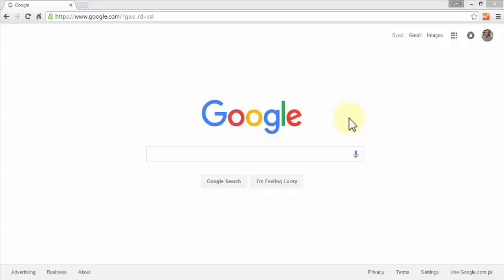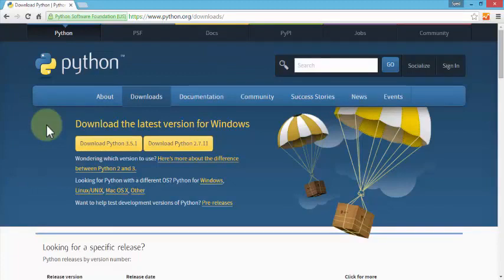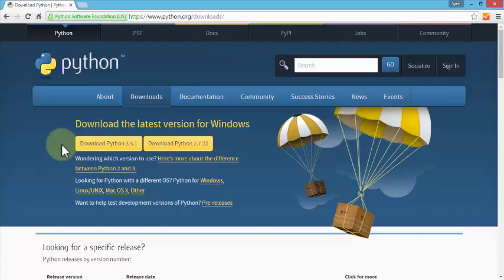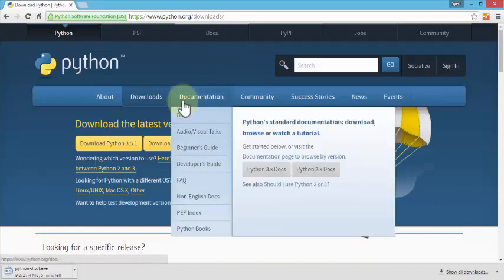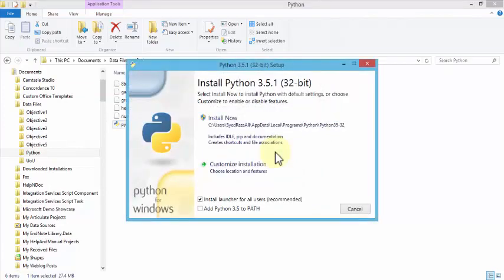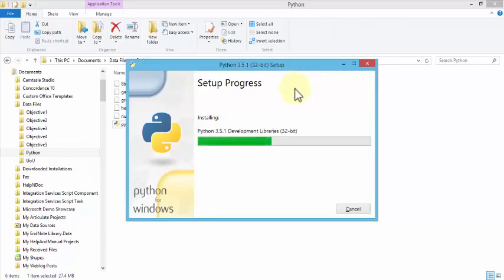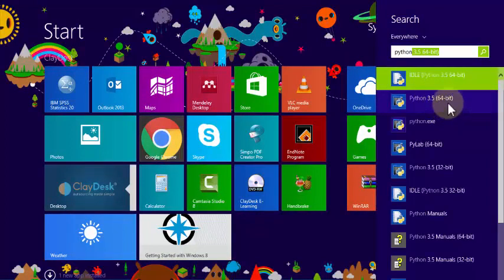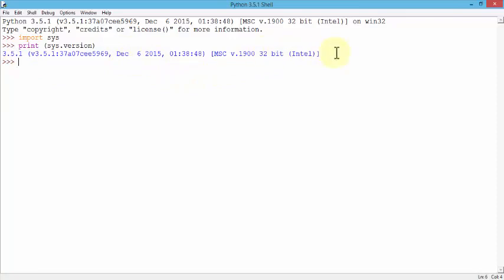Cara menjadi pentester - 005 download Phyton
Untuk mengikuti dari awal video training ini bisa check di Playlist kita "Belajar Pentest"